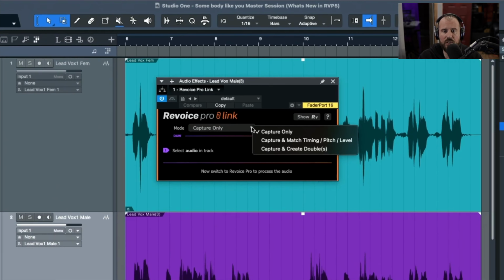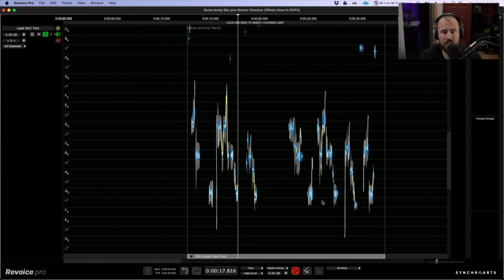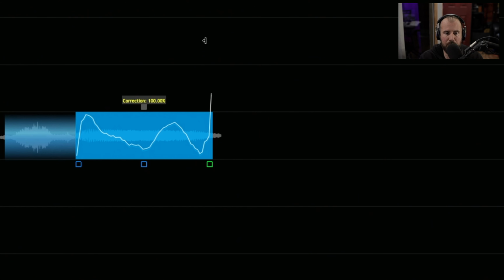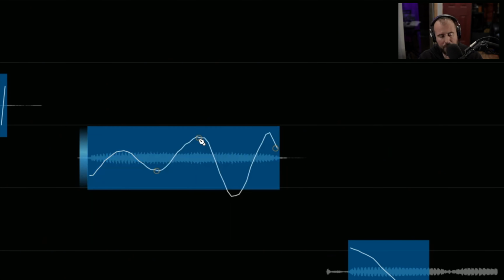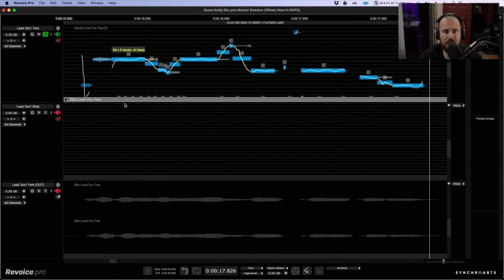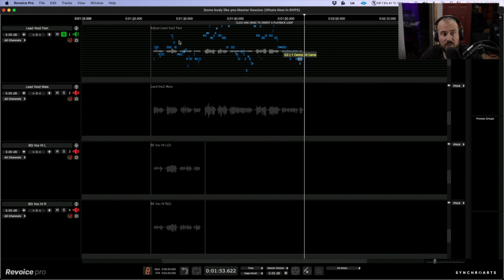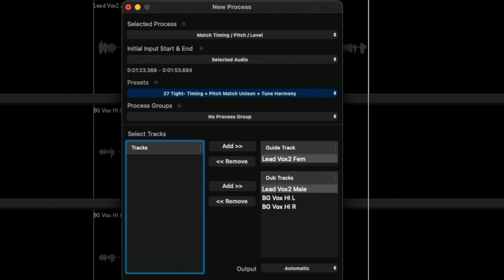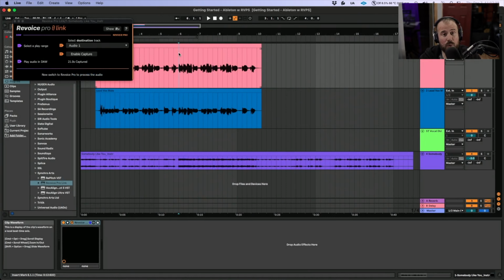Whats New in Revoice Pro 5 [ Synchro Arts Summary ]